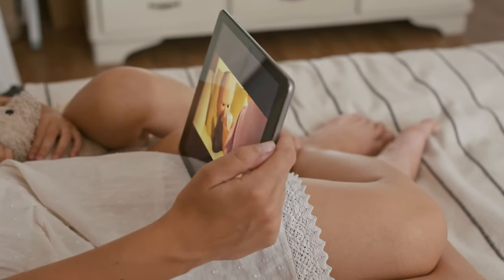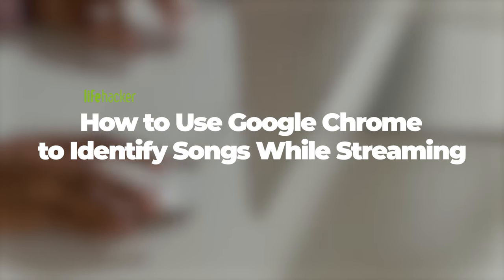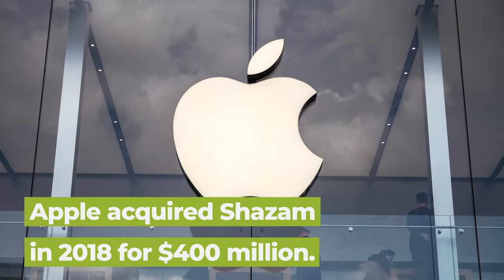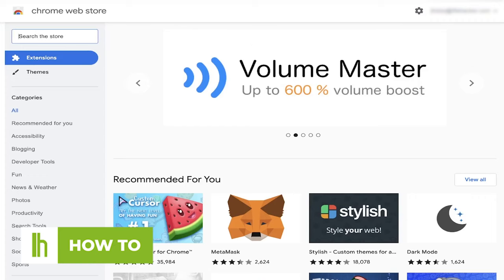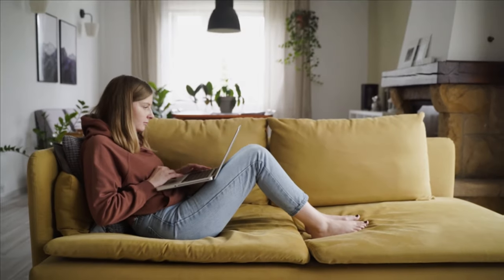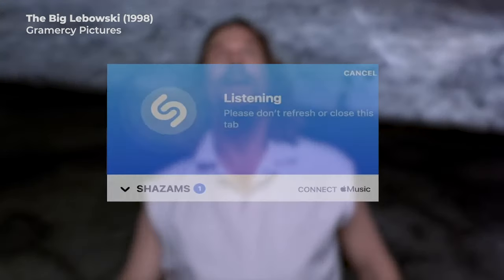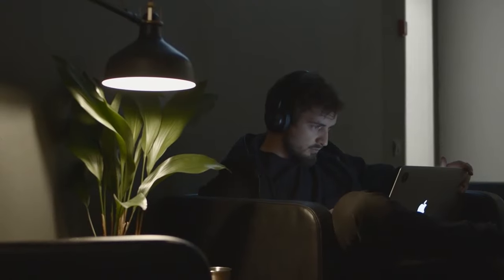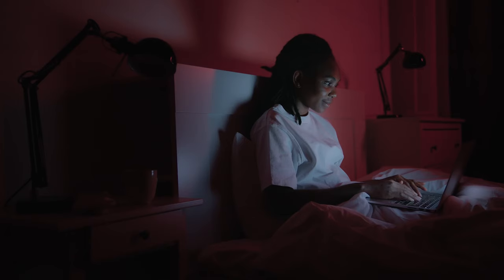Google Chrome Can Identify the Song Playing in Any Streaming Video | Tech Hacks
Did you know Google Chrome can identify any song playing in any streaming video? That's right. All you need is a a Google Chrome extension you might've heard of before... Shazam. Sit back. Relax. Identify those songs right in your browser.